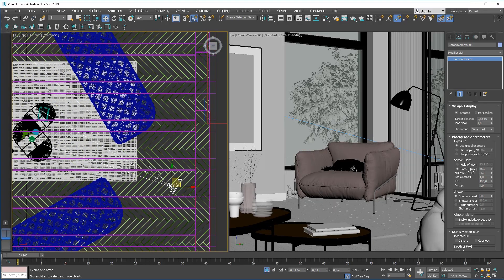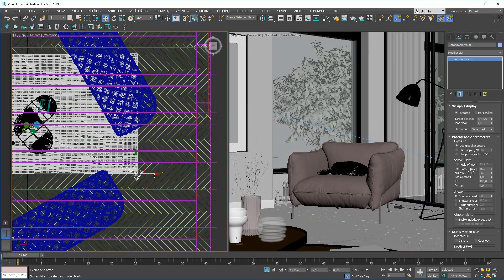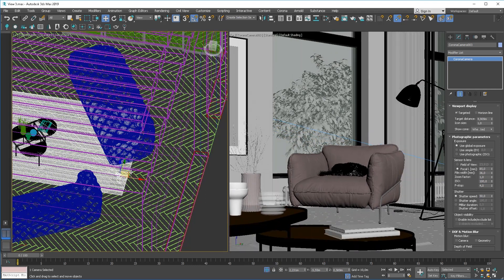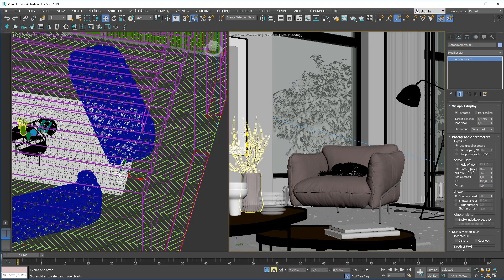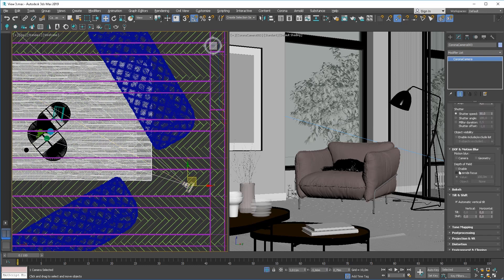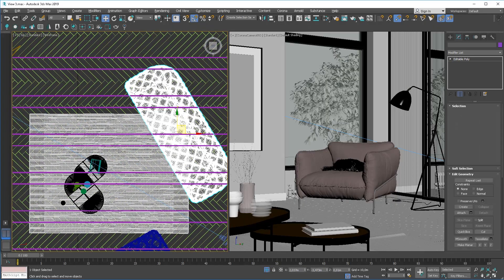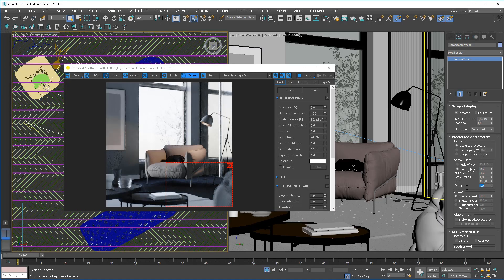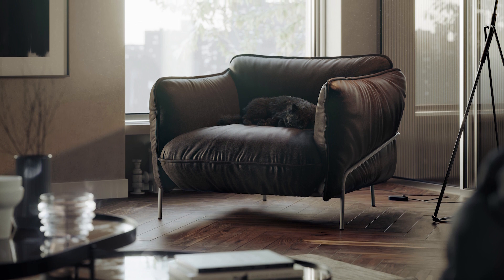5 Tips to INSTANTLY make your renders look BETTER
5 tips on how to improve your visualizations immediately! Become an outstanding 3d artist, take your renders to the next level, use the 3d software as a tool to create awesome art!

⏱️ Timestamps
0:00 Intro